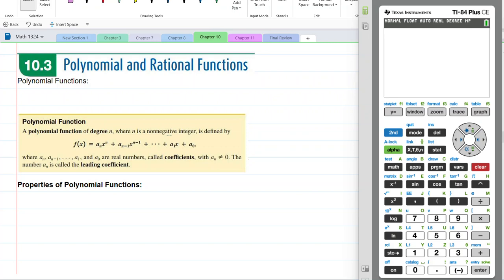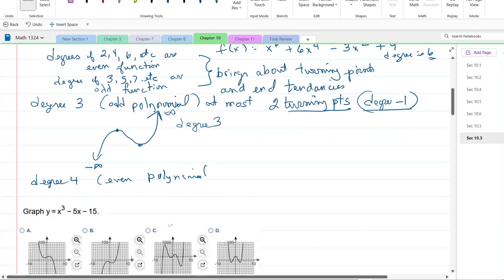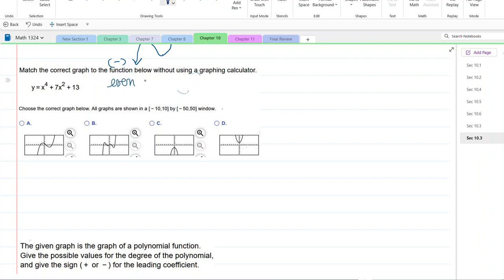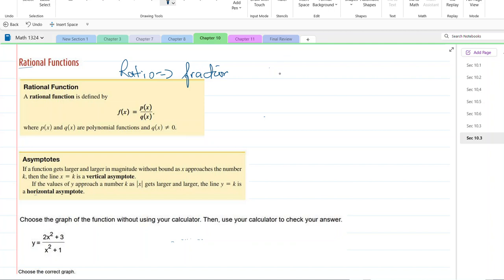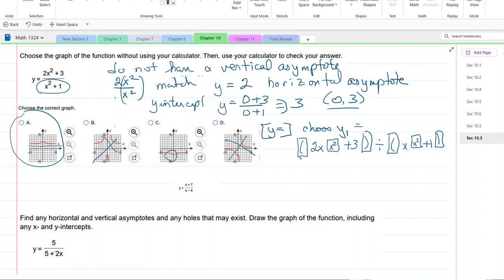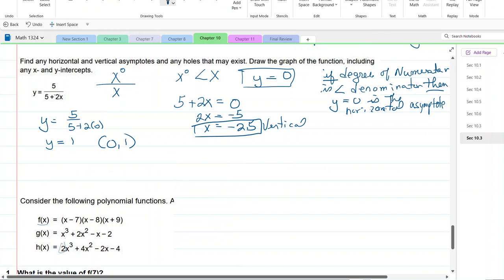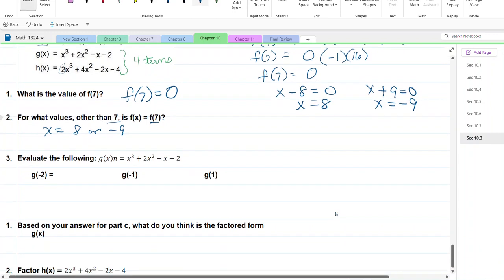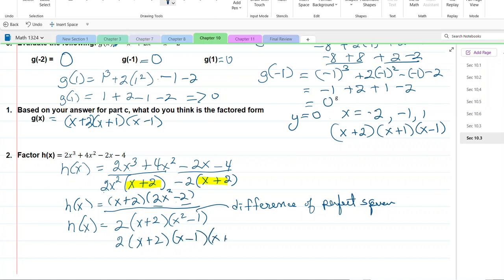M1324 Sec 10.3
Polynomials and rational functions